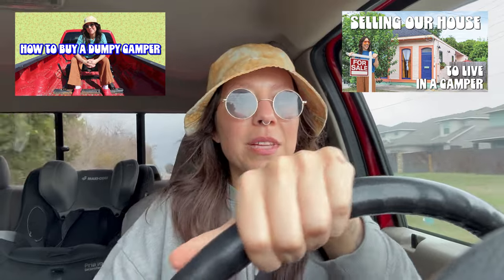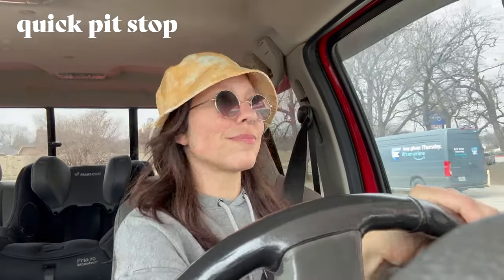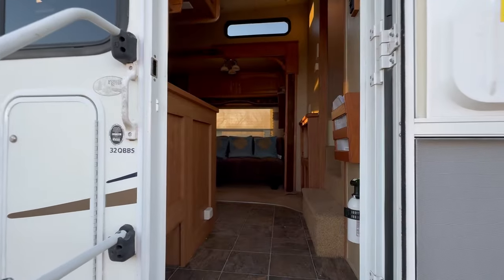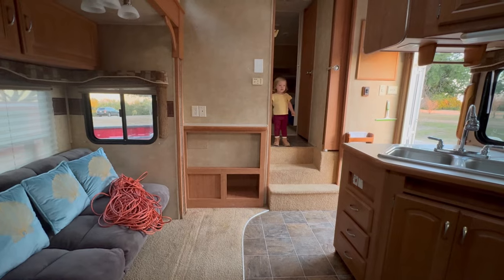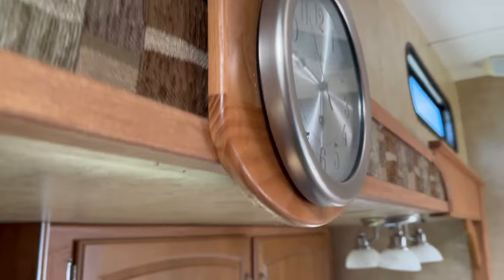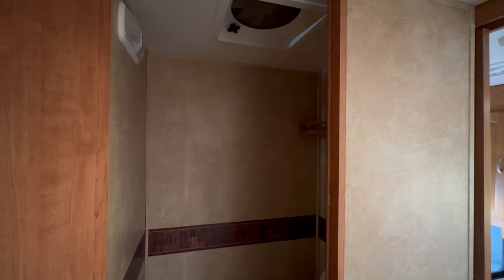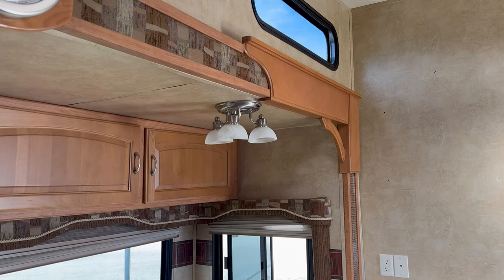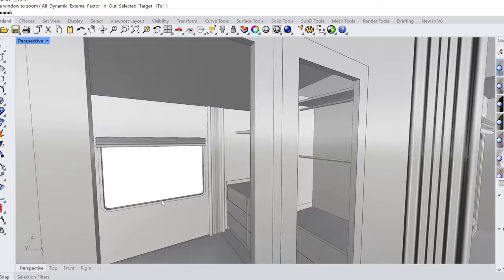Camper Tour PLUS renovation ideas & 3D model tour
Today we're touring our new-to-us camper (a 2009 Forest River Wildcat 33' 5ht wheel) which will be our home for the foreseeable future.  It's brown, y'all! Like, really brown.  Our pan is to completely renovate this thing into a dreamy 1970's cabin vibe while we travel the US. Phew!

Stick around for the second half of the video because I'm going to walk you through a 3D model of the "renovated" camper and show you some ideas that we have for the reno!

Do you have any ideas of your own? I'd love to hear 'em!

what this video is about: Camper & RV renovation, Camper Tour, Full-time RV living, interior design, tiny living, tiny home renovation, DIY